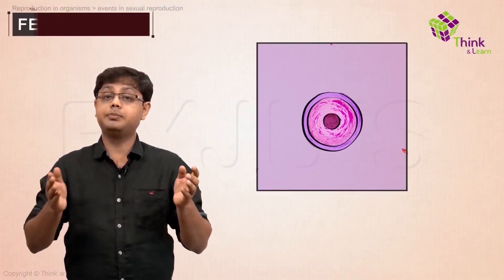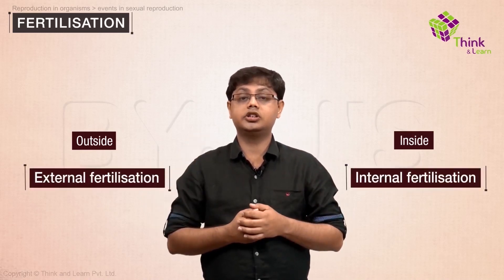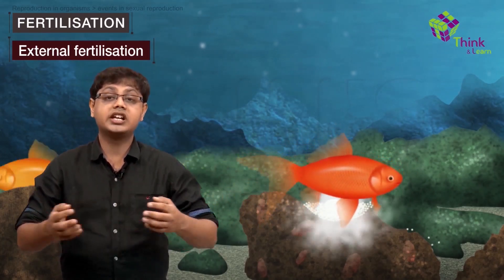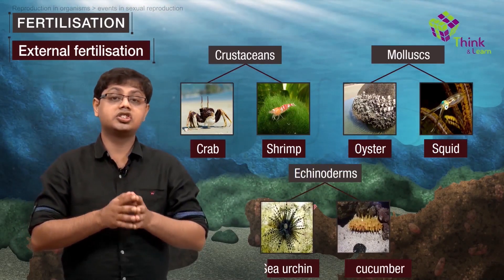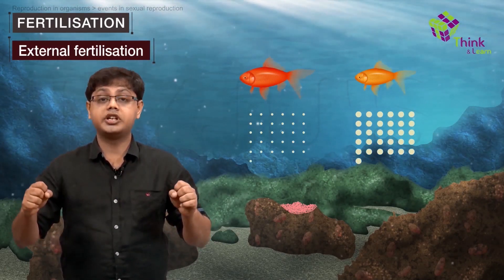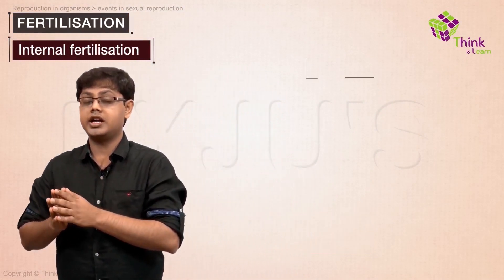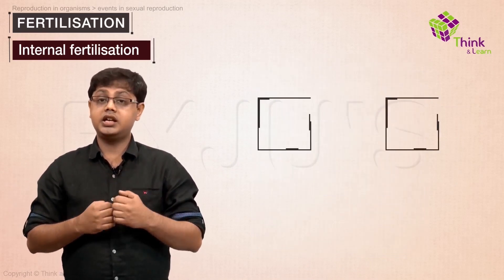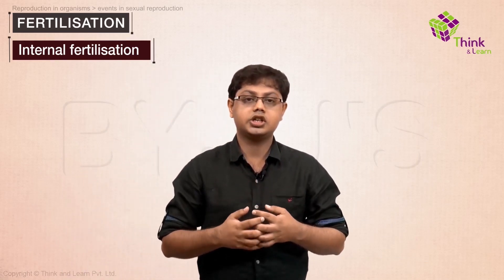Events of Sexual Reproduction -Fertilisation | Reproduction in Organisms | NEET | Vinay Sir | BYJU'S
Fertilisation is the fusion of the male and the female gamete to form the diploid zygote. In this video, you will learn about another important event of sexual reproduction and that is fertilisation. You will also learn about the concept of internal and external fertilisation.